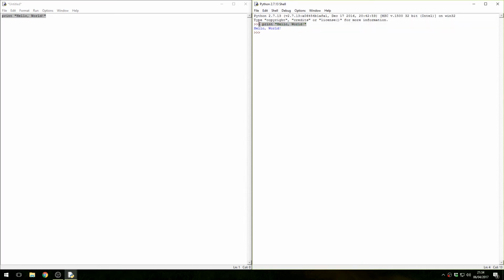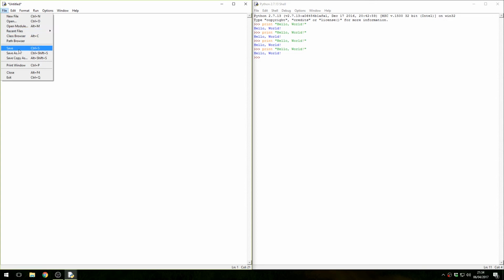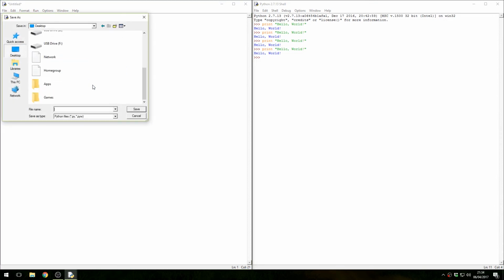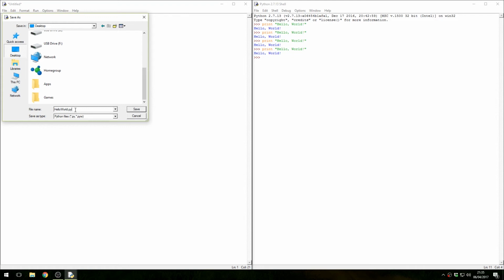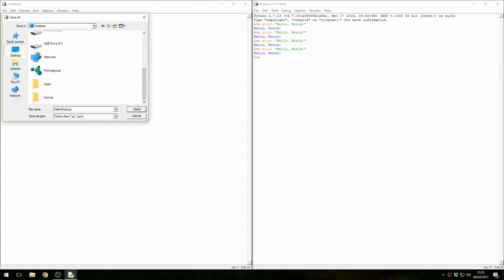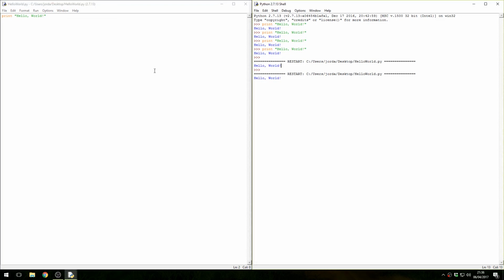Python tutorial | Ep.2 - Writing your first program